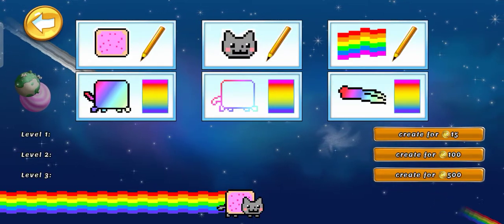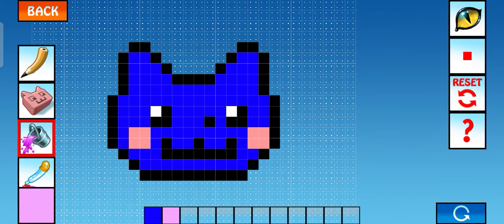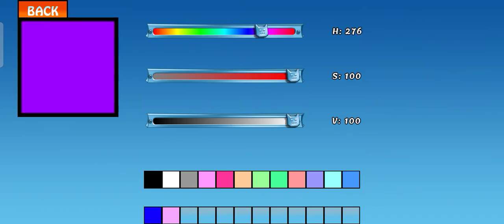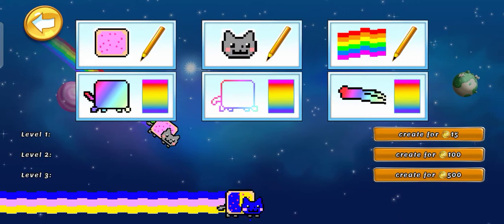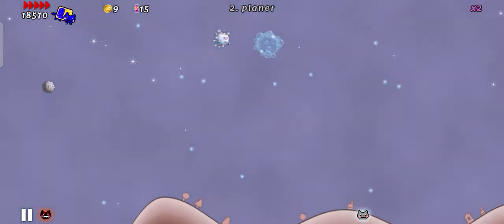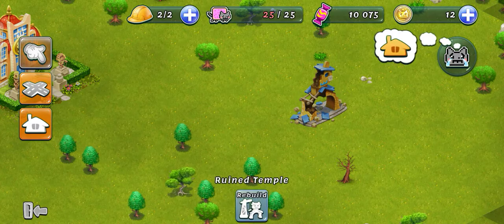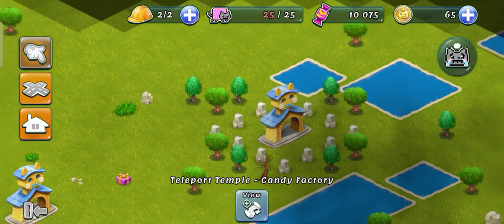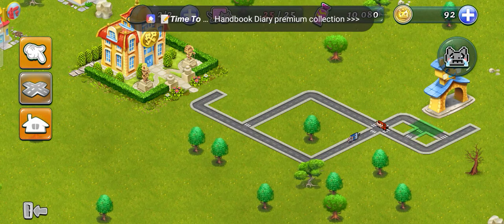nyan cat lost in space making skin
uhh